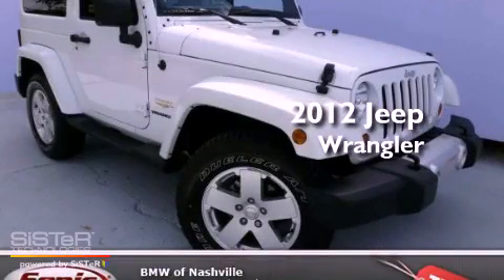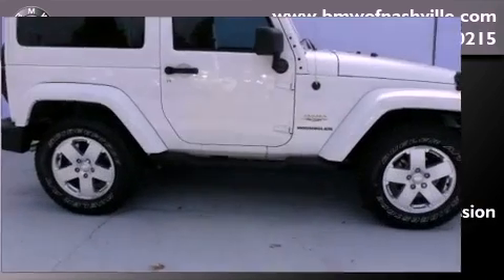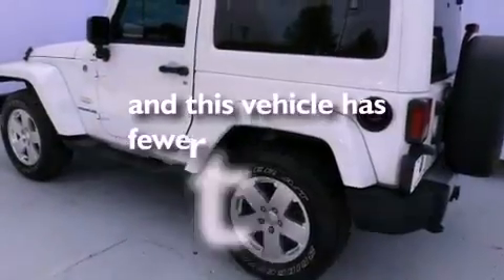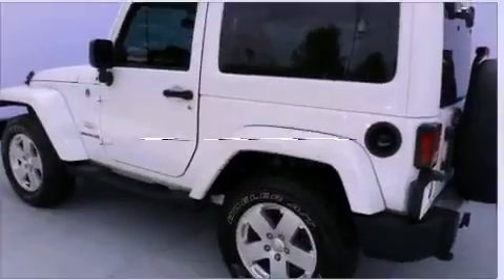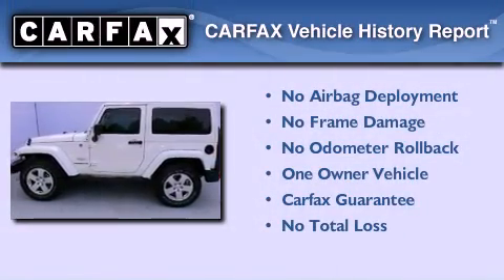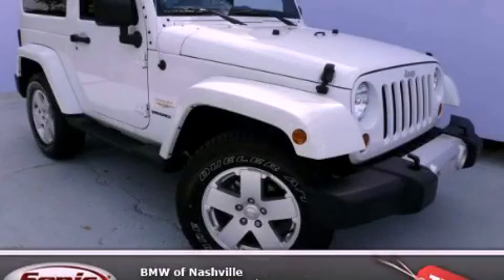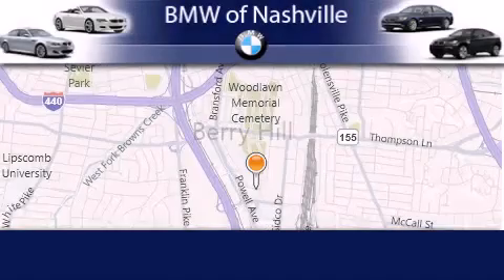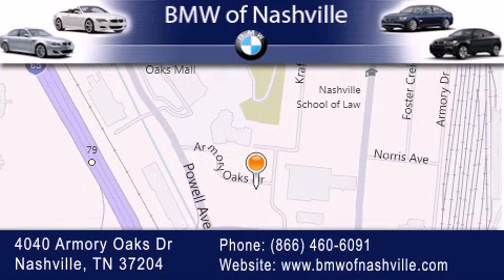2012 Jeep Wrangler Nashville TN 37204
Year : 2012
 Make : Jeep
 Model : Wrangler
 Engine : 3.6L V-6 cyl
 Trans . : Automatic

 Miles : 9,653

 2012 Jeep Wrangler Nashville TN